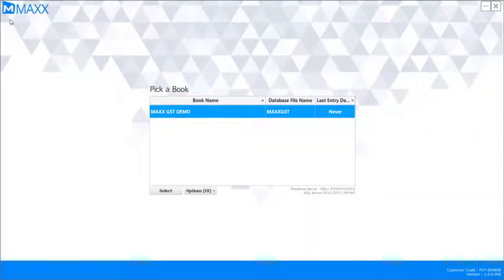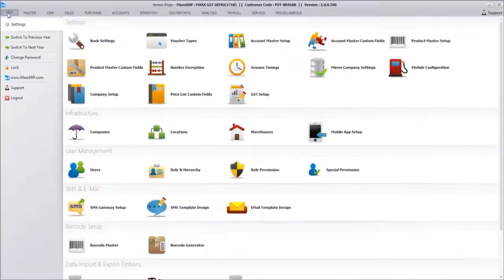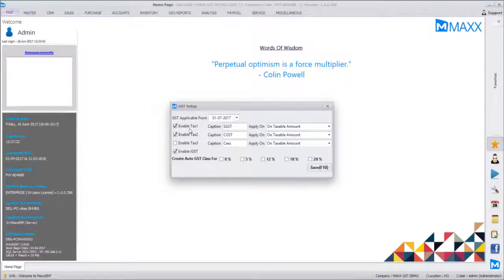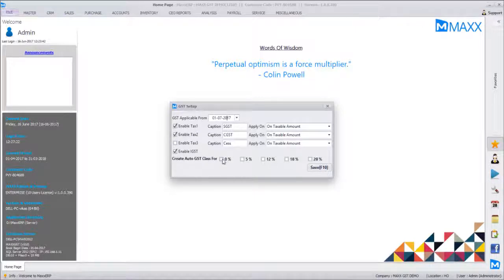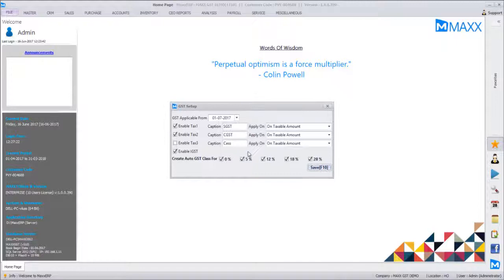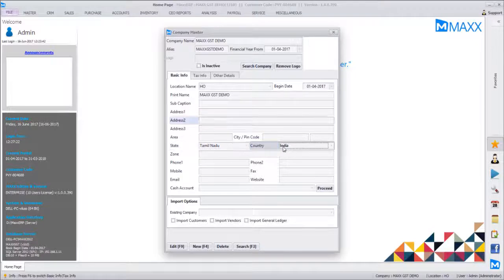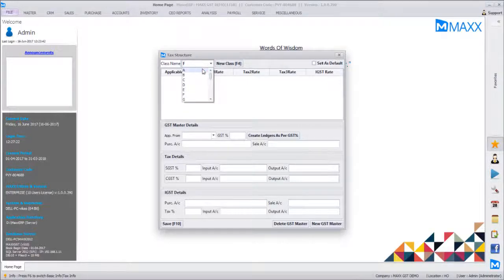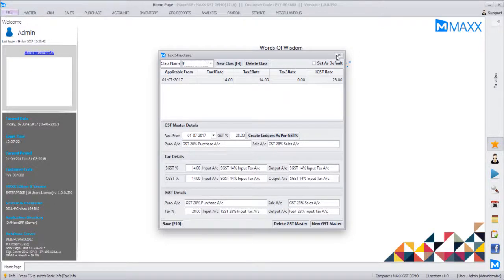1.How to Enable GST and Setup Tax Classes In MaxxERP Software for India (Chennai-Tamilnadu)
MaxxERP | Freedom Of Business - Chennai

Cheers!